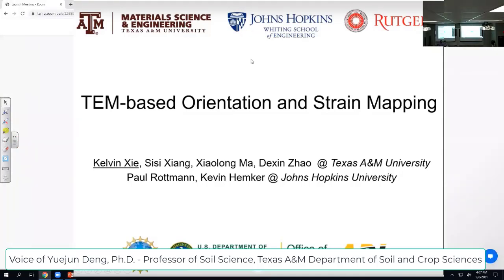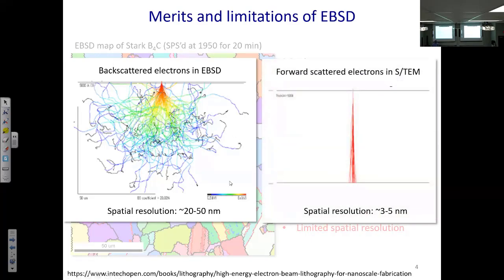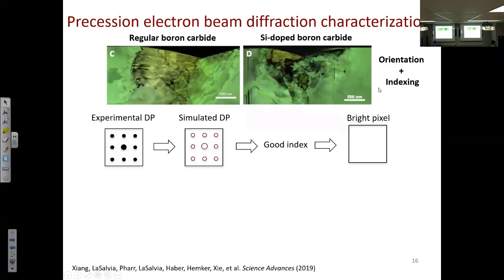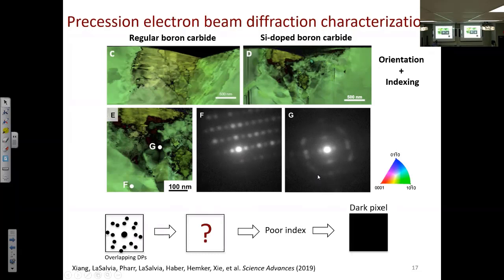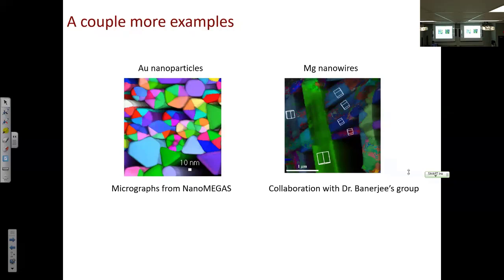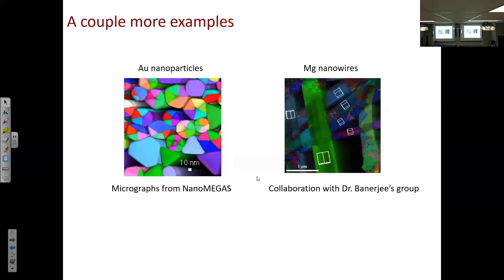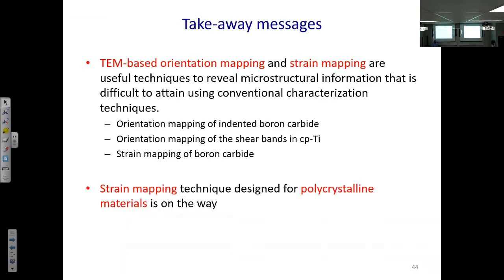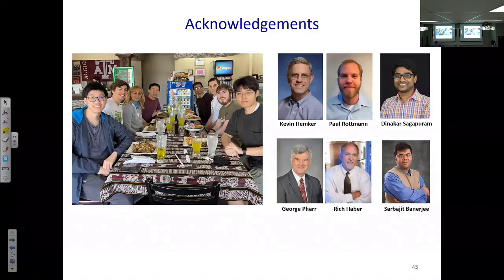TEM-base Orientation and Strain Mapping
Seminar presented by Kelvin Xie, Assistant Professor in the Department of Materials Science and Engineering at Texas A&M University,  to the graduate students in the Texas A&M Department of Soil and Crop Sciences